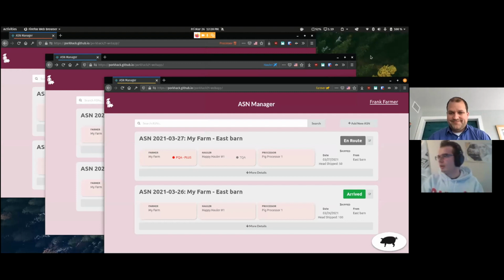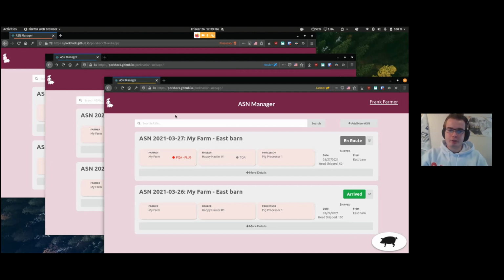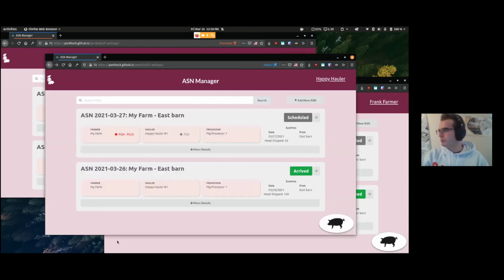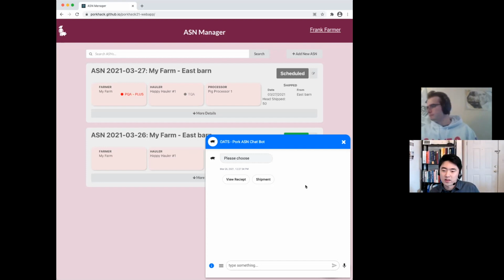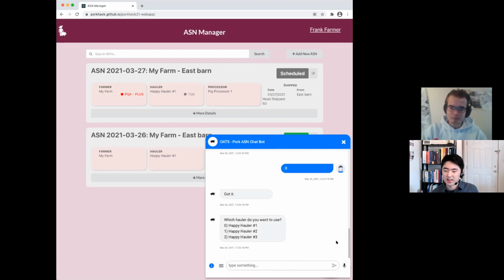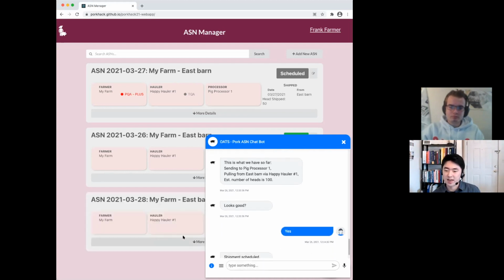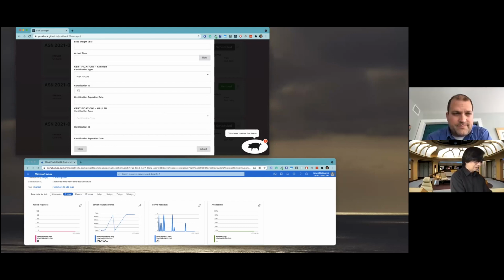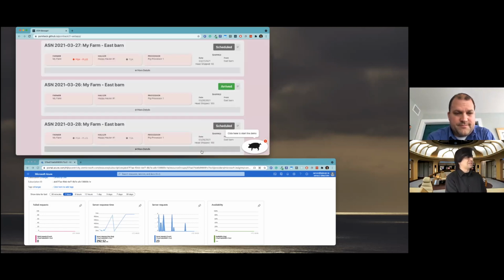DEMO: Great 2021 Pork Hackathon Series - Part 1: Shipping (Advance Ship Notice) - OATSCON21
The live demo portion of the Great 2021 Pork Hackathon Series - Part 1: Shipping held in conjuction with OATSCON21.